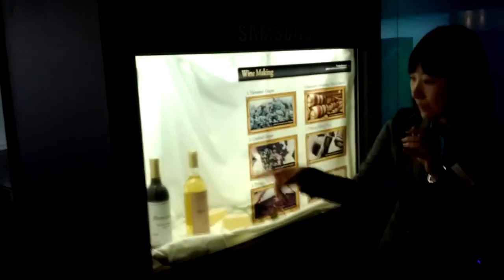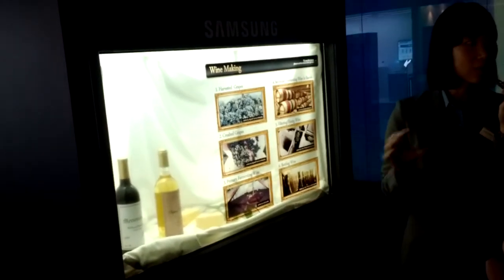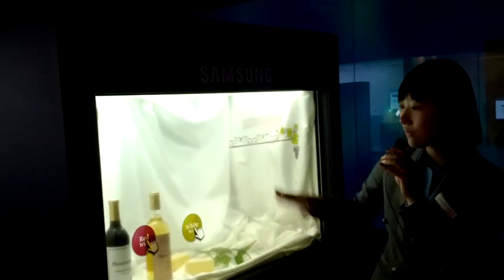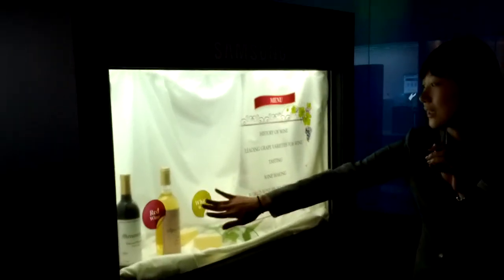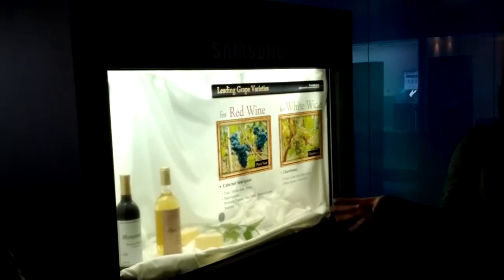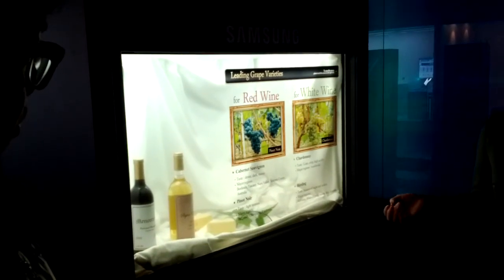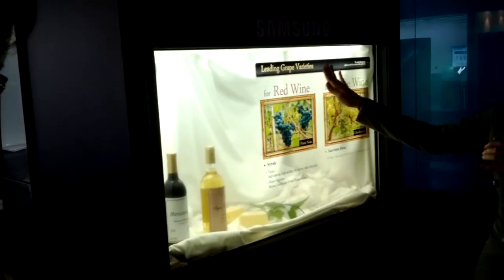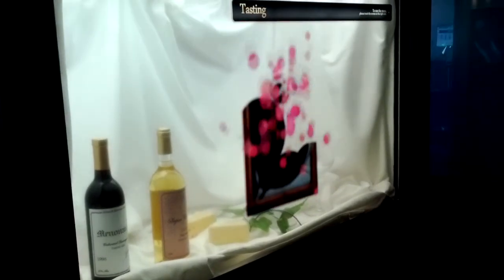Samsung Transparent Touchscreen LCD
A video of the transparent screen on display in the Samsung delight store in Seoul, S.Korea.

The idea is that the window to a restaurant can be a screen that gets you more information about the what is available, essentially better than paper.